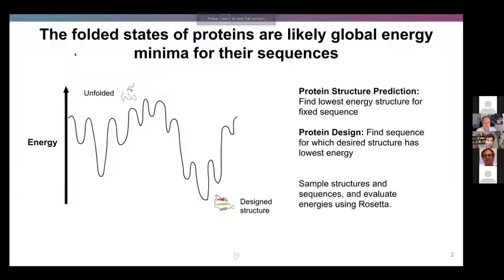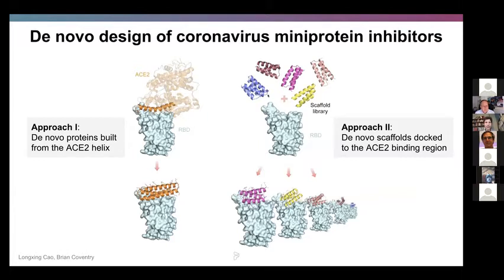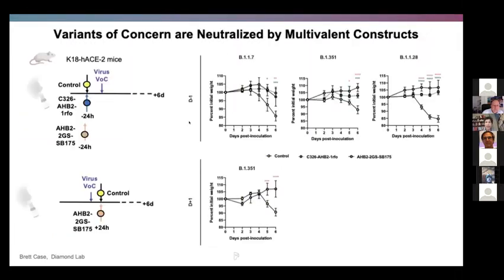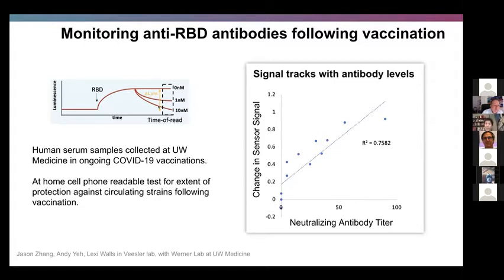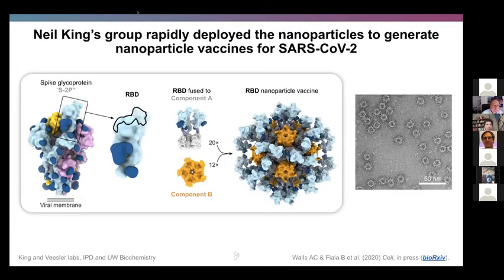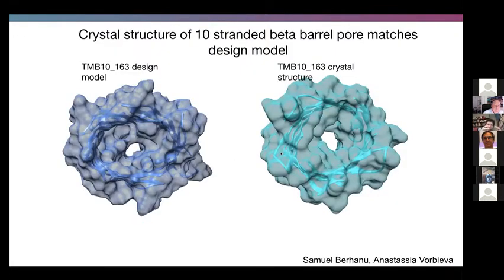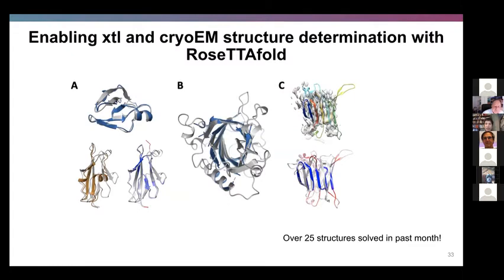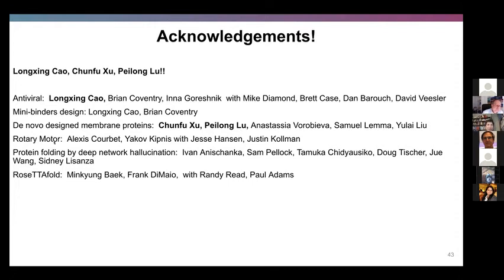The Coming of Age of De Novo Protein Design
CERN Colloquium on protein design. In contrast to traditional protein engineering efforts, which have focused on modifying naturally occurring proteins, we design new proteins from scratch.